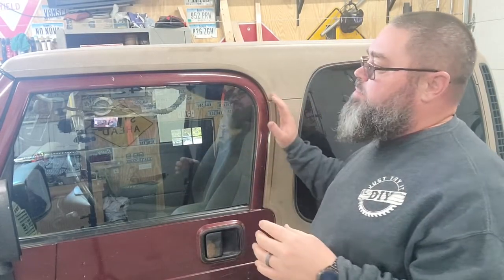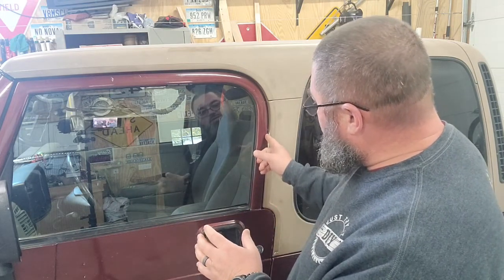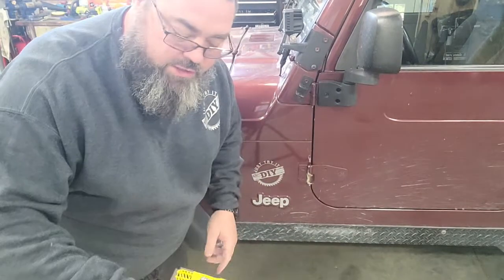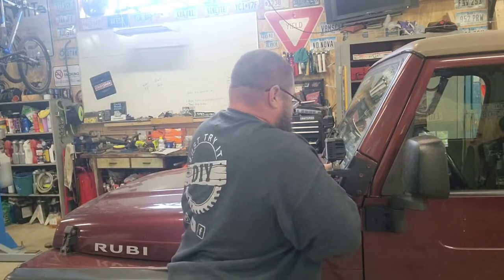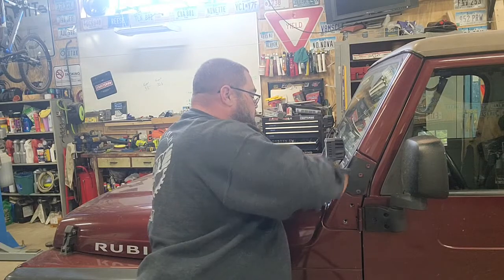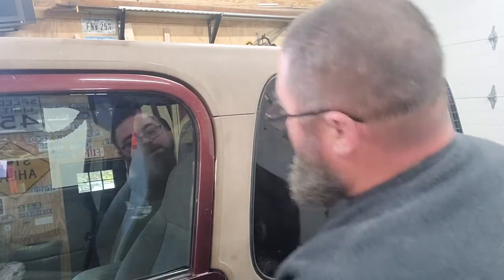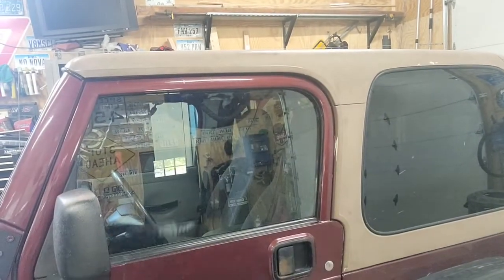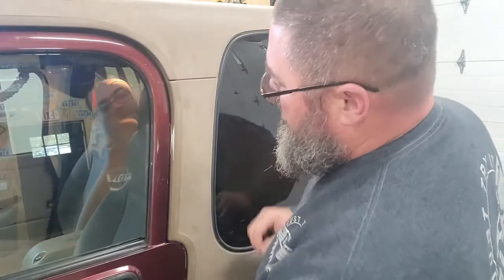Jeep 2003 TJ door adjustment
the door was dragging on the hard top and the door needed some adjustment, this was a first for me but it is simple to do.
You will need a Torx 40 to loosed the hinges